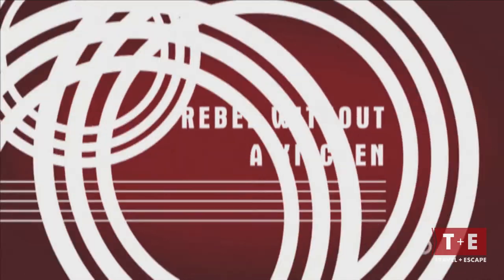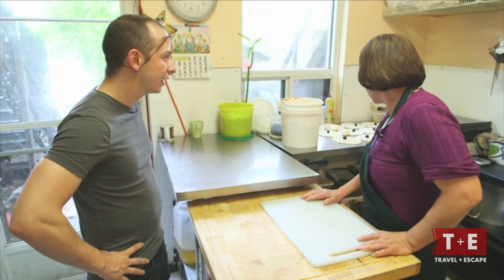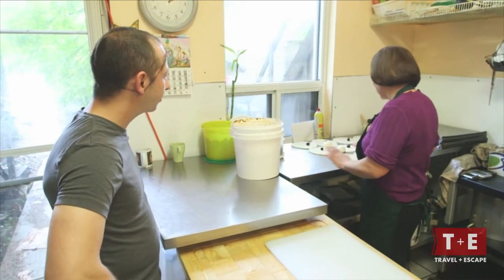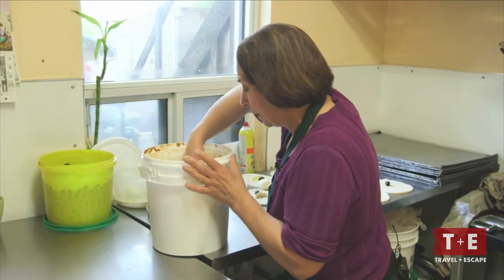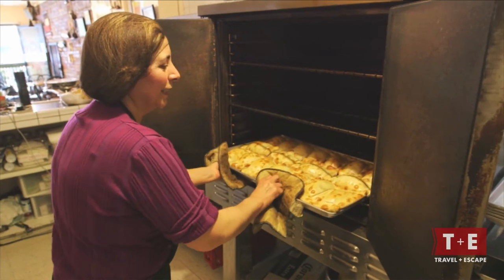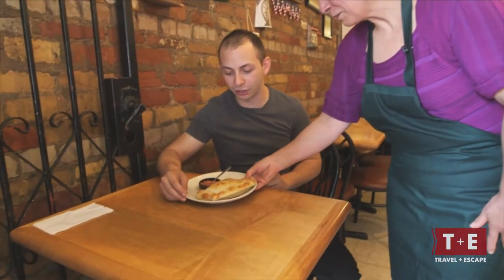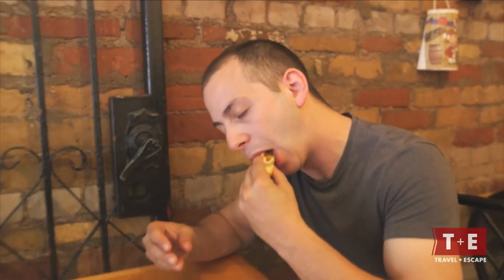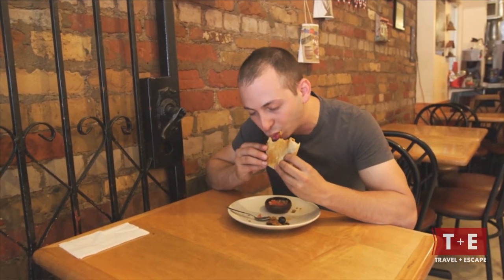Rebel Without A Kitchen - Jumbo Empanadas - A Kensington Market Speciality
Matt visits Jumbo Empanadas in Kensington Market and enjoys the original: beef, olive and egg filled empanada.